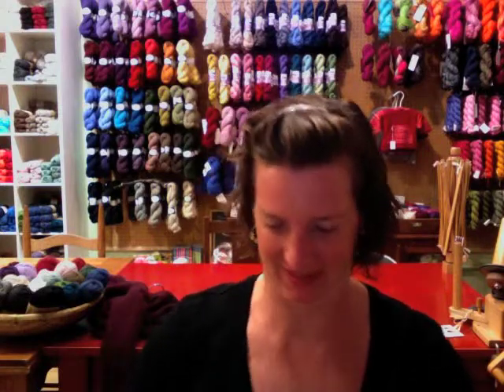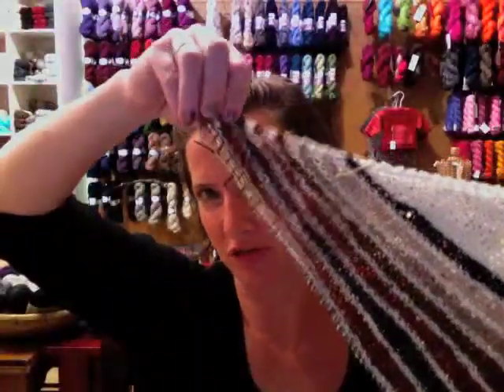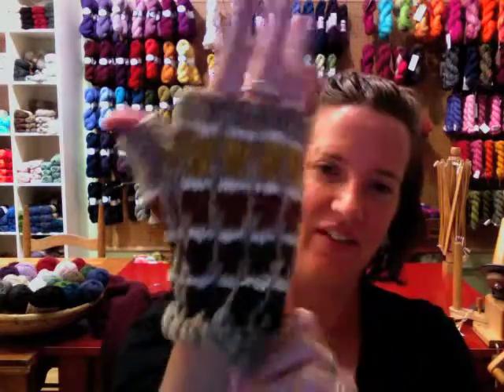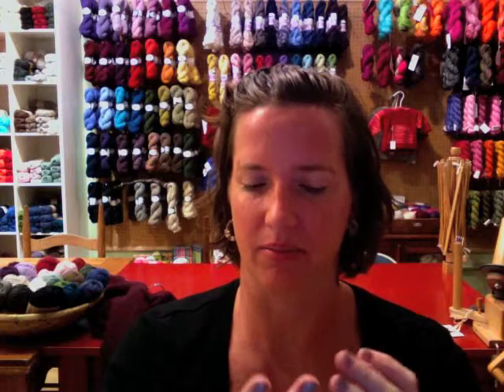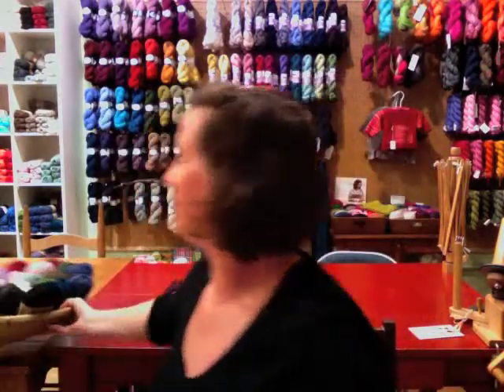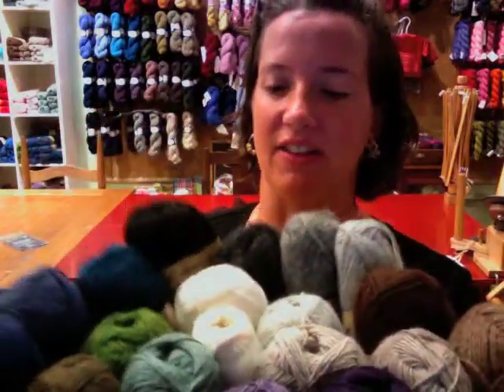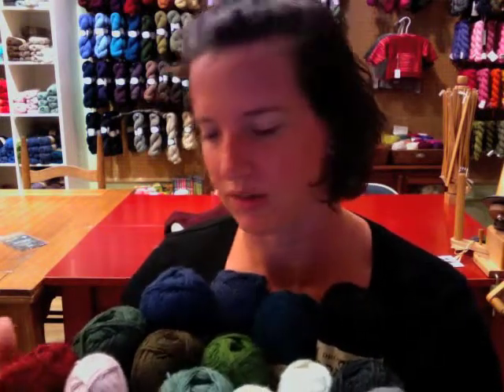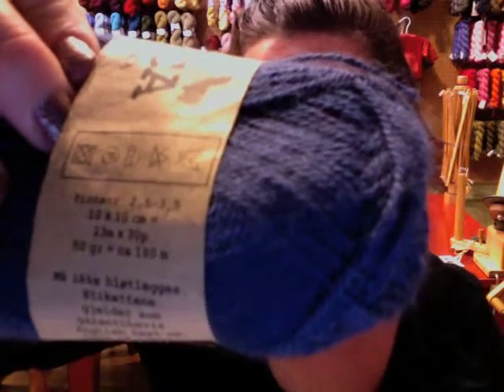Shop Cast #34: Drops Alpaca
Christa shows off her progress on the Stripe Study Shawl, made with Rowan Fine Tweed; Melissa's MIttens with Pints On from the same yarn; and the shop sample of the Still Light Tunic worked in Drops Alpaca yarn from Garnstudio.